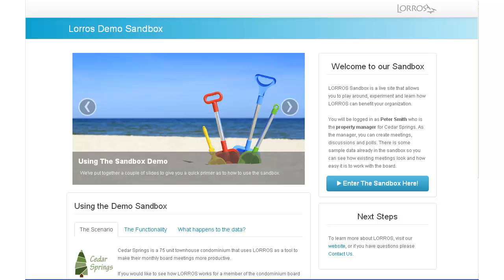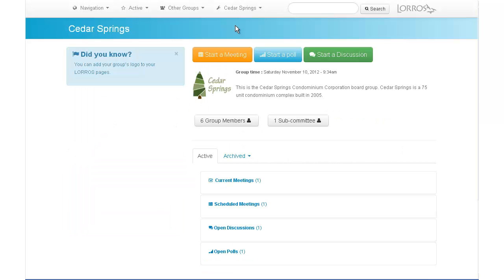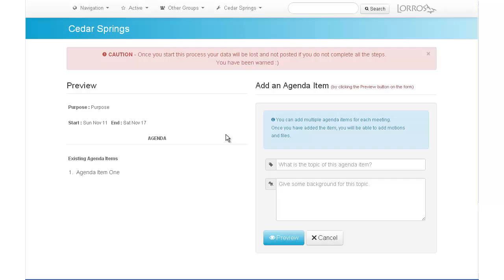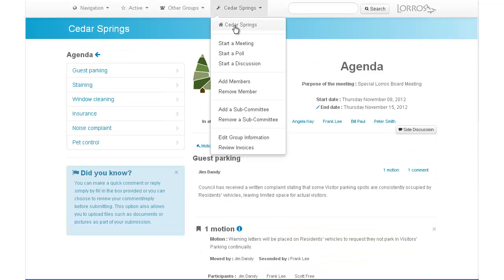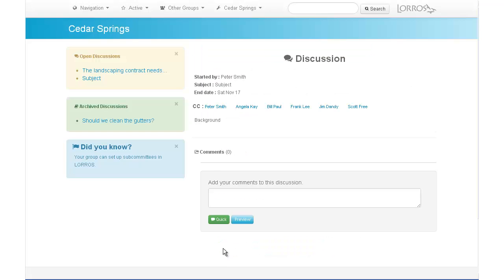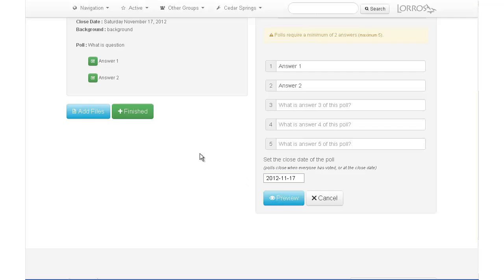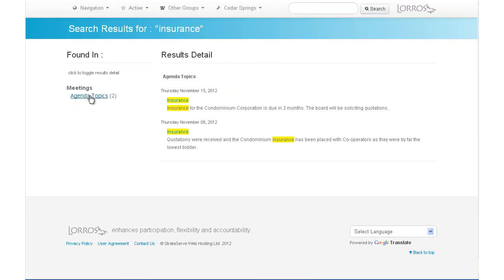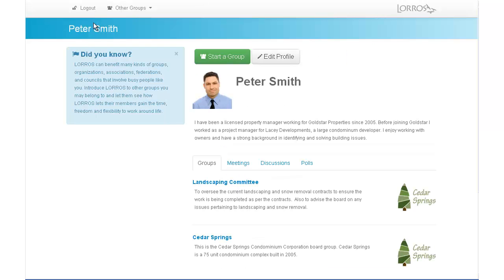LORROS 2.0 demo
Quick introduction to LORROS 2.0